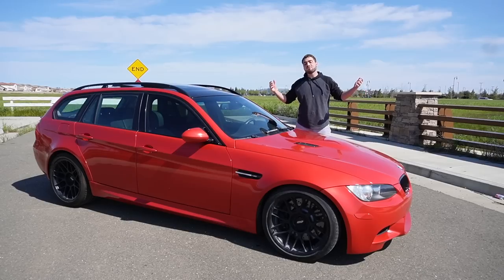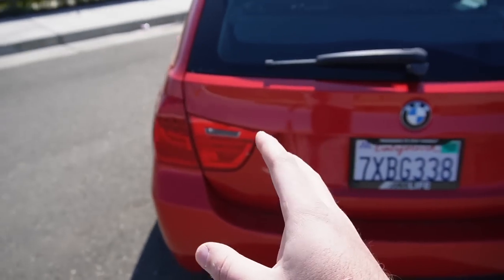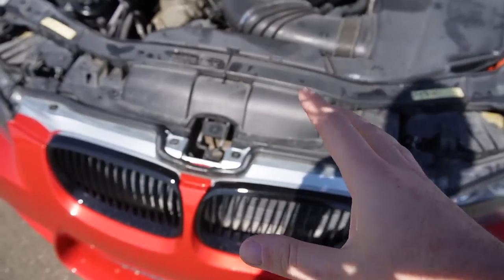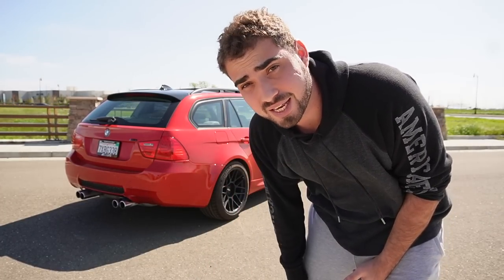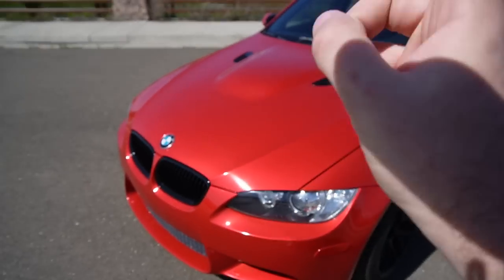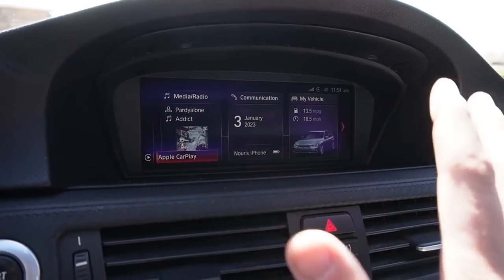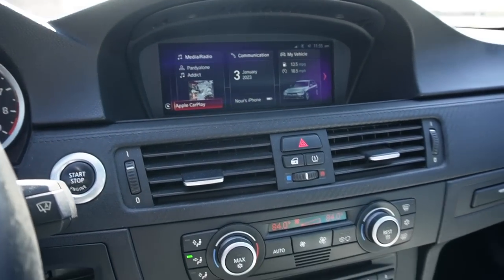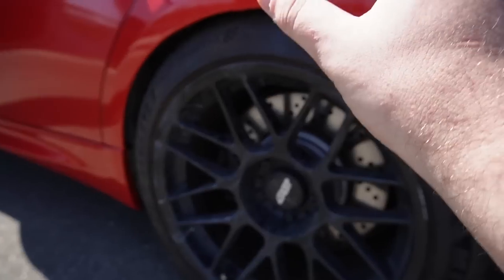Cost Breakdown On My E91 M3 Wagon! (WONT BELIVE IT!)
I honestly can't believe how sick this thing came out for the money.

KiesMotorsports NOUR5
BurgerTuning
FCP EURO
AzaAutoWheel
Suvneer
SSR Performance
RoughCountry